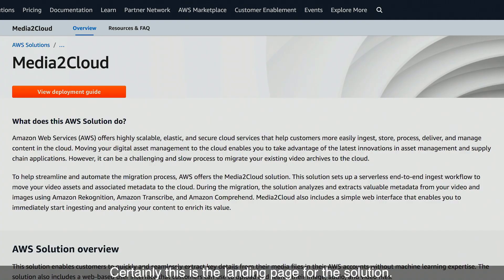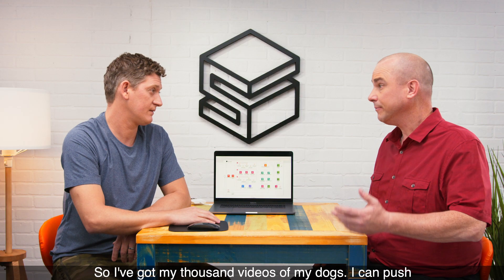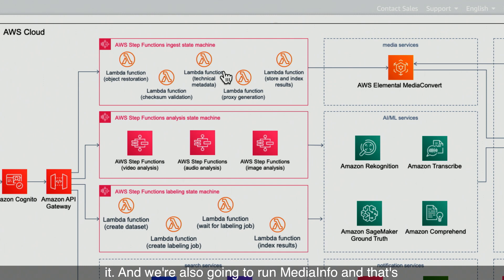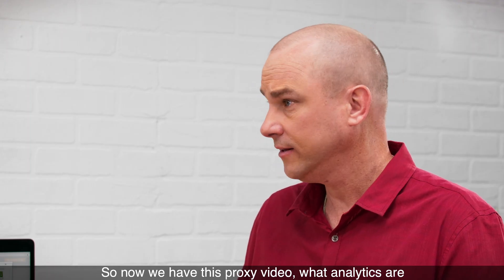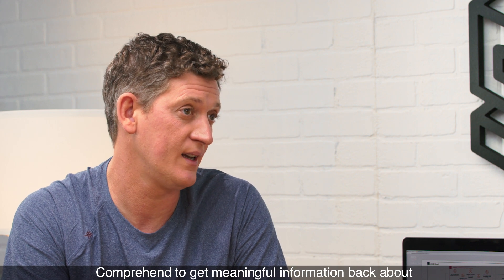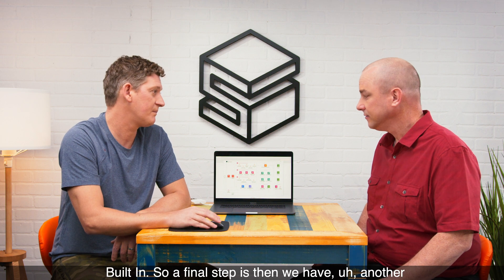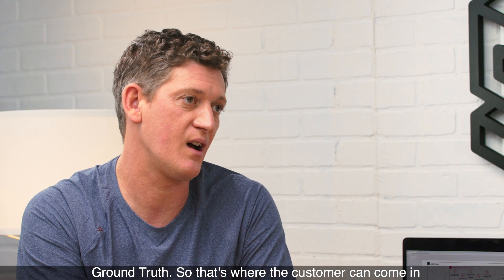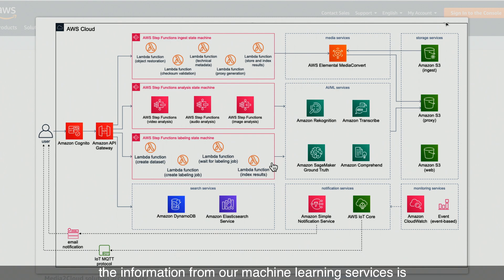Solving with AWS Solutions: Media2Cloud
The Media2Cloud solution sets up a serverless end-to-end ingest workflow to move your video assets and associated metadata to the cloud. During the migration, the solution analyzes and extracts valuable metadata from your video and images using Amazon Rekognition, Amazon Transcribe, and Amazon Comprehend. Media2Cloud also includes a simple web interface that enables you to immediately start ingesting and analyzing your content to enrich its value.